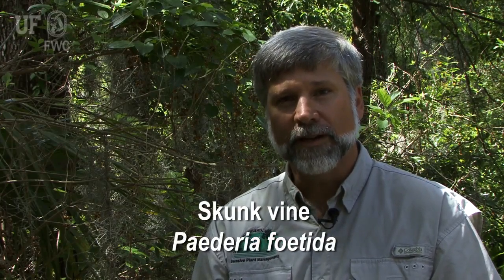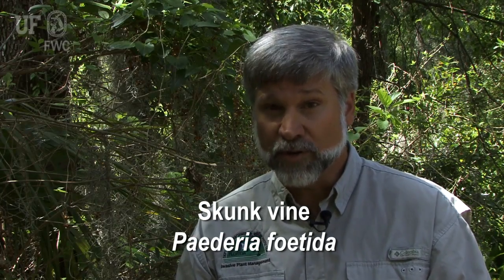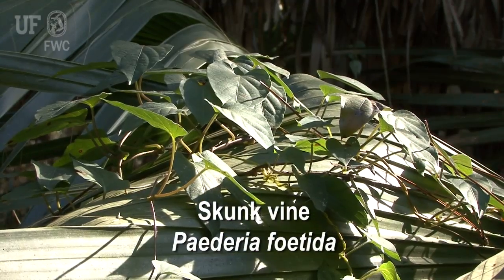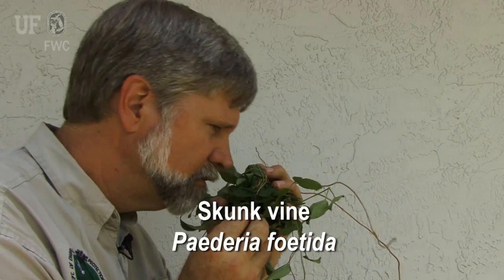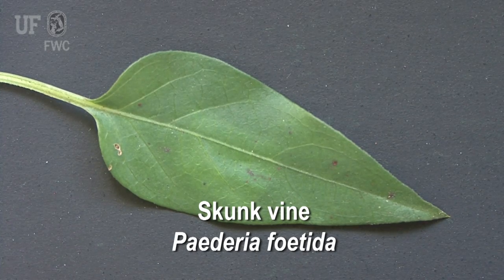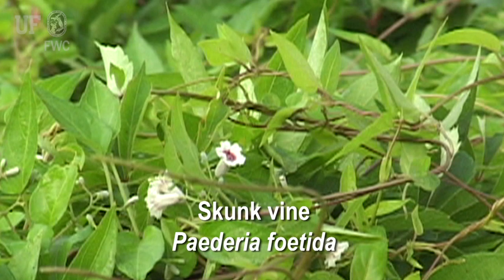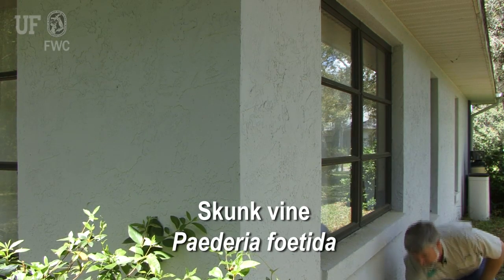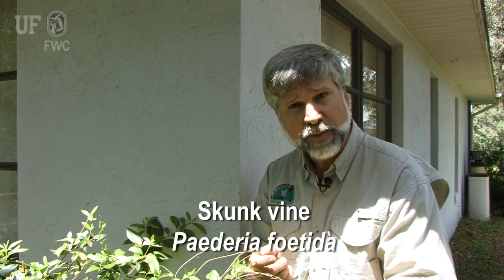Skunk vine (Paederia foetida)